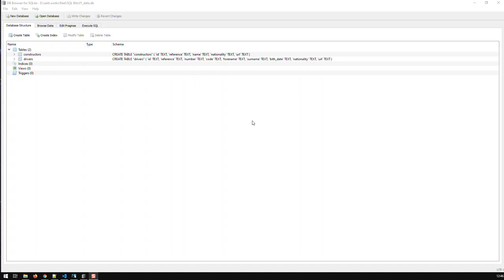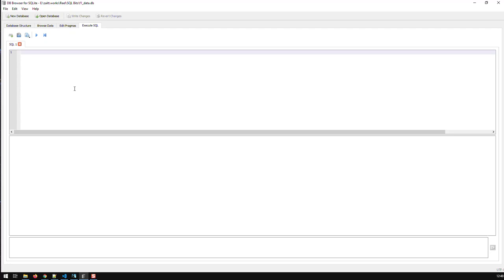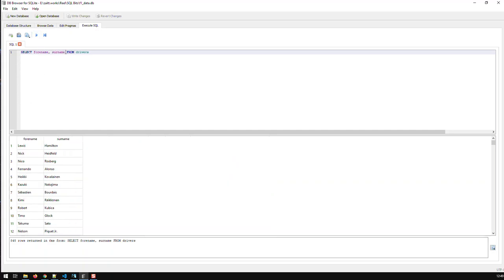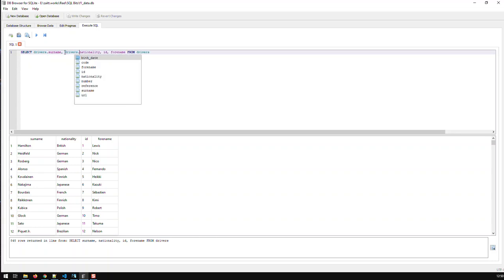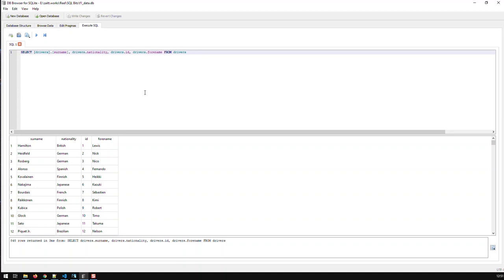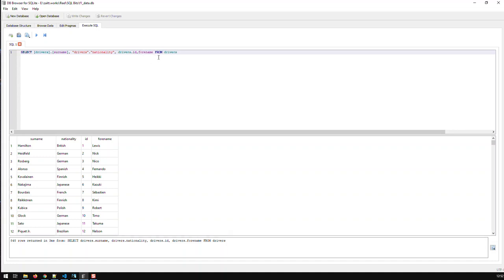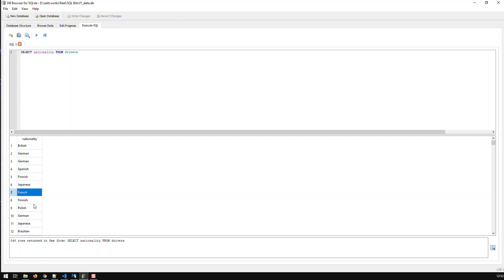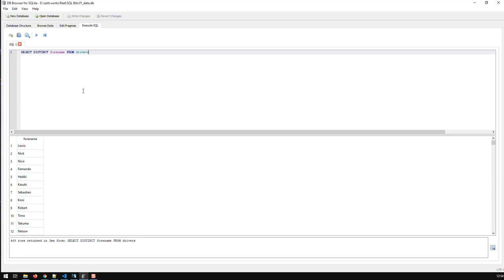SELECT in SQL | SQL Bits | Kovolff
Get all data: SELECT * FROM table_name
Display certain fields: SELECT field_1, field_2 ... FROM table_name

Append table name to fields:
SELECT table_name.field_1, table_name.field_2 ... FROM table_name

Get unique values:
SELECT DISTINCT field_1, field_2 ... FROM table_name

Uptodate Formula 1 data